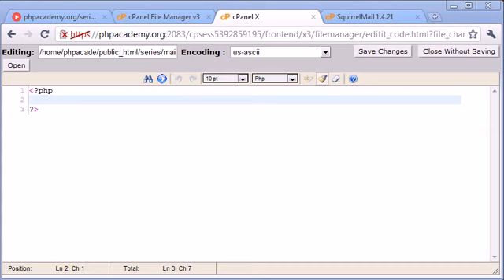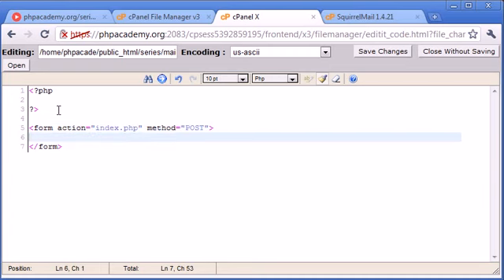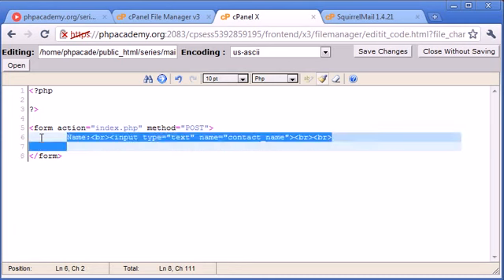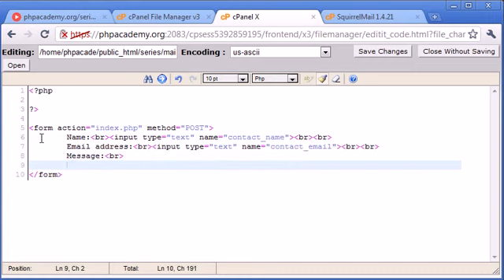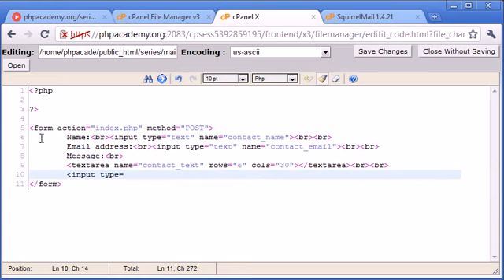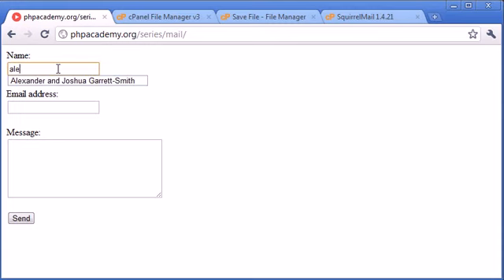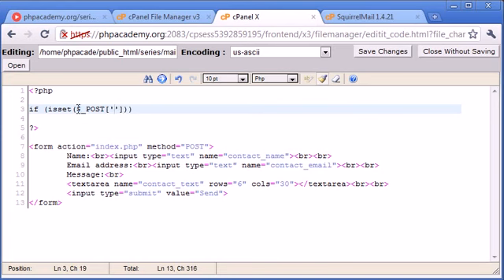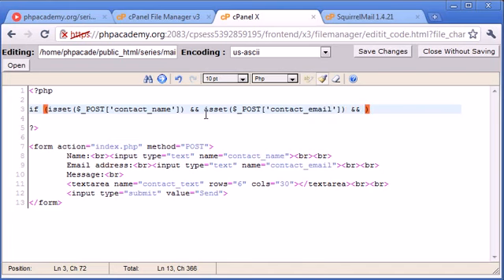Beginner PHP Tutorial 100 Creating a Simple Contact Form Part 1 ‏